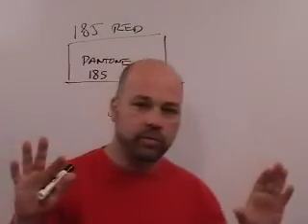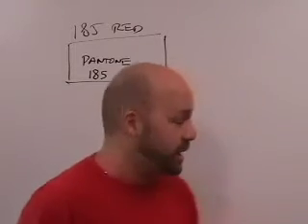Flexo Ink Blending and Color Matching, Part 2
Part 2 of a series of videos on flexo ink blending and color matching.